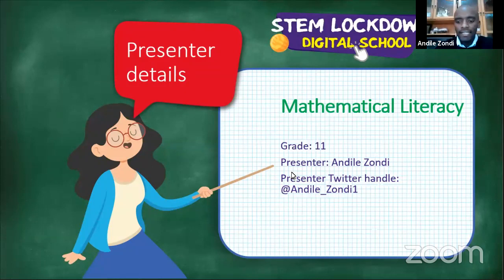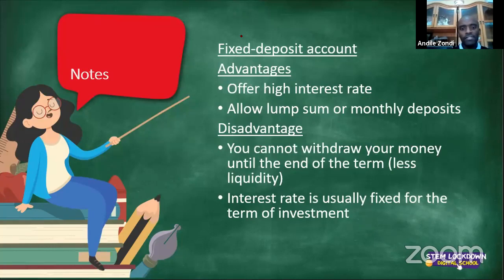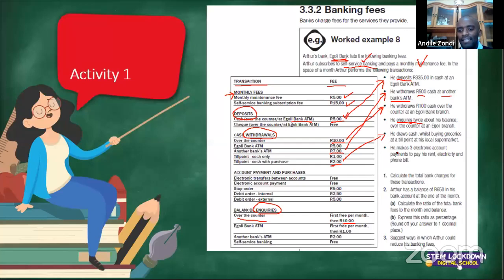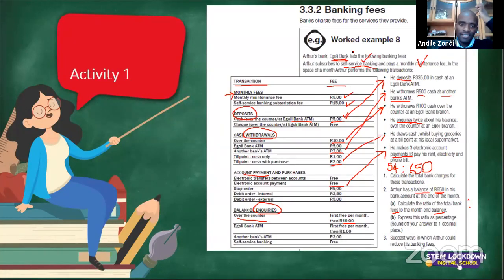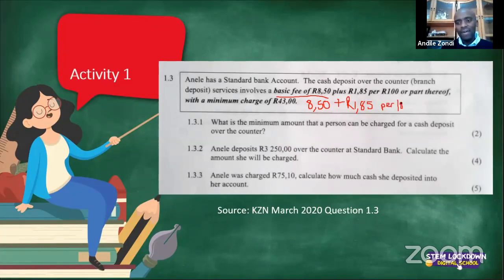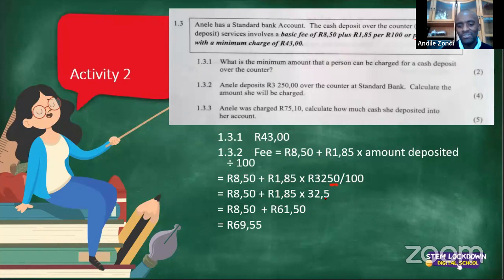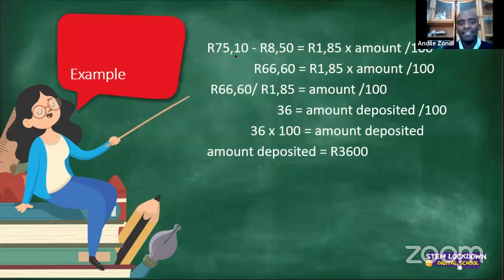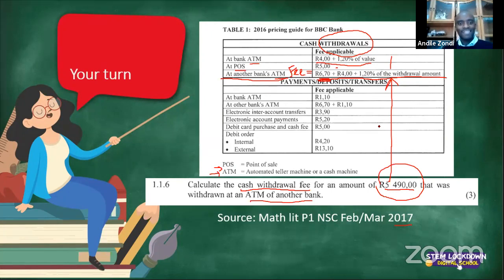Grade 11 Maths Lit 16 April 2020